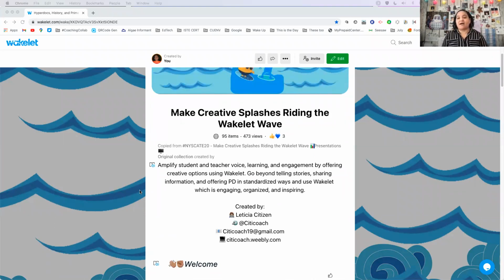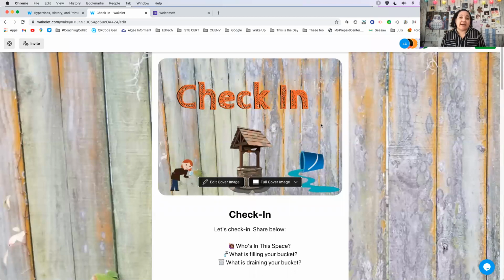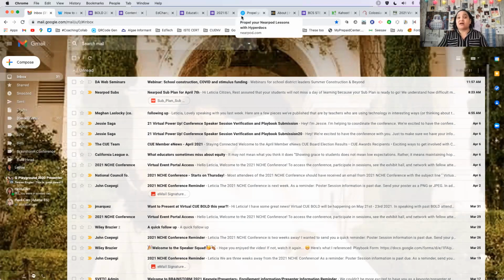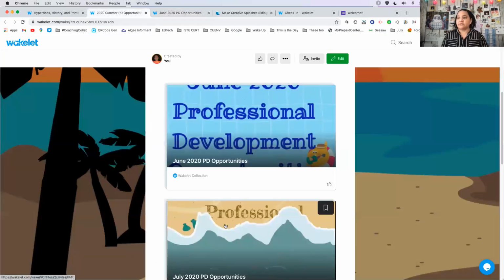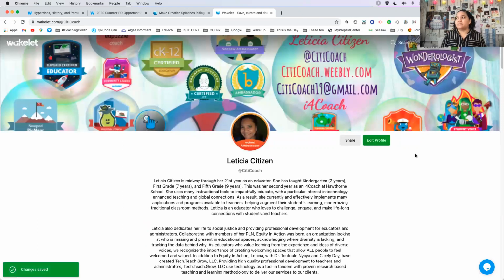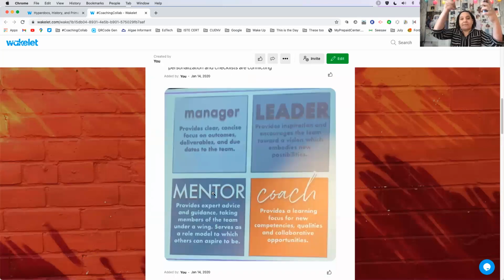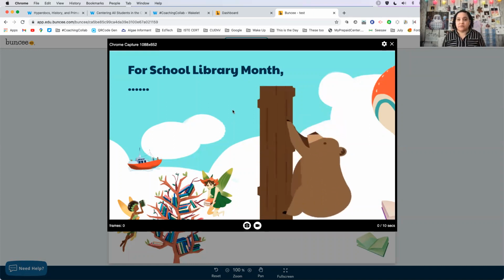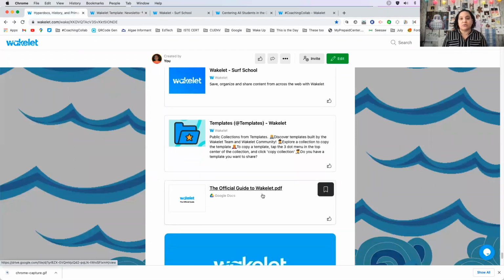Make Creative Splashes Riding the Wakelet Wave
SPEAKER: Leticia Citizen, Hawthorne School
DESCRIPTION: Amplify student and teacher voice, learning, and engagement by offering creative options using Wakelet. Go beyond telling stories, sharing information, and offering PD in standardized ways and use Wakelet which is engaging, organized, and inspiring.